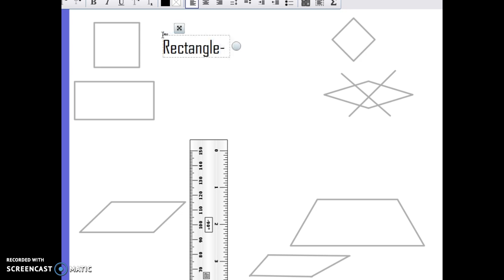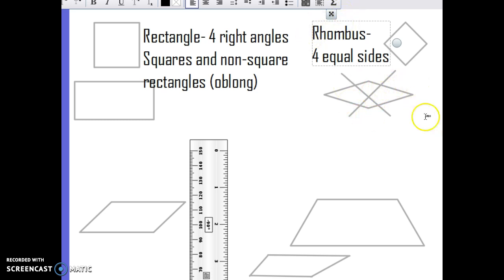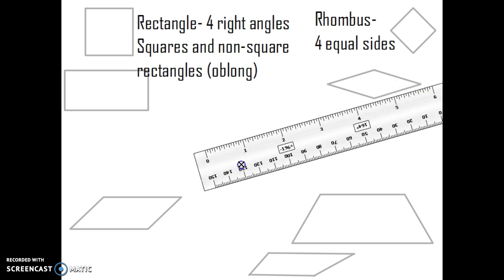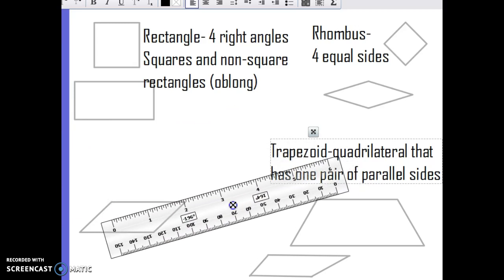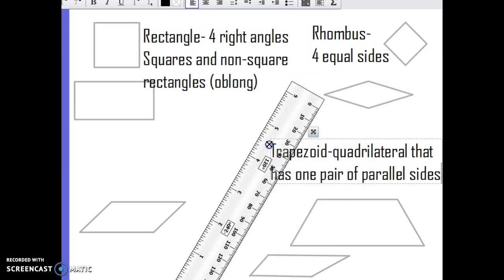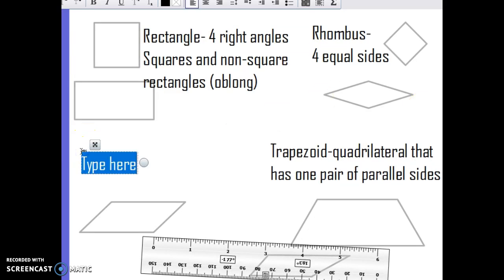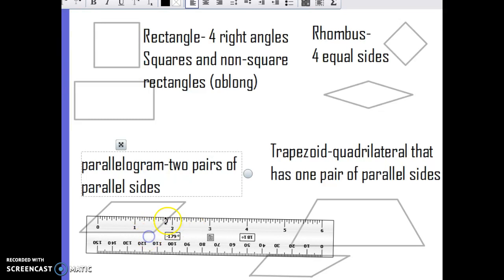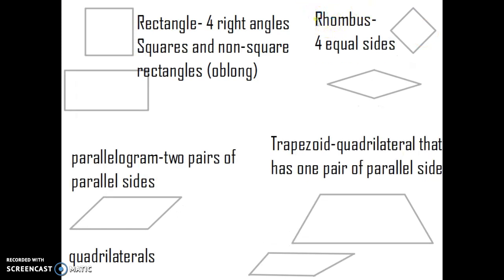Quadrilaterals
Quadrilaterals- rectangle, rhombus, square, parallelograms, and trapezoids